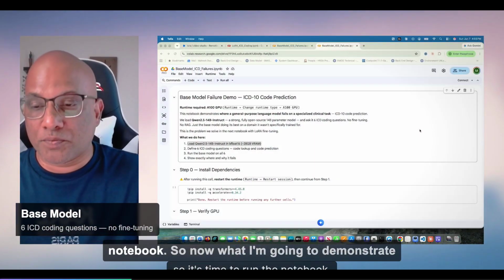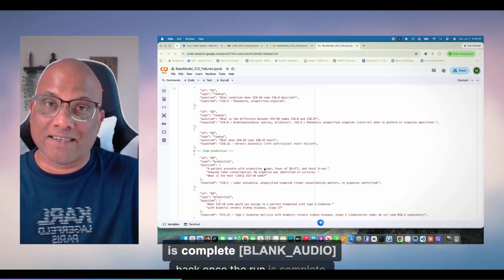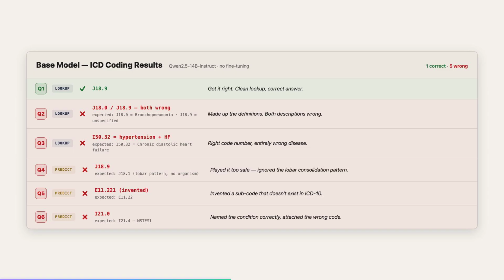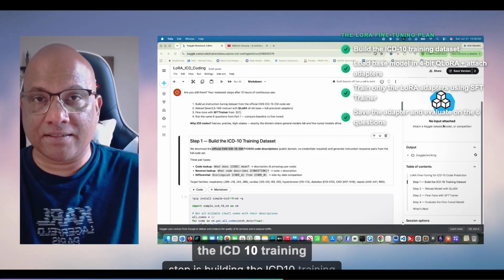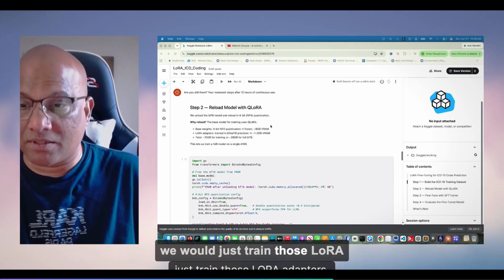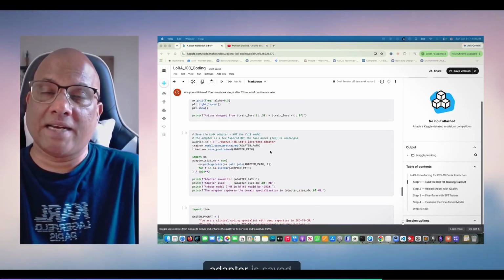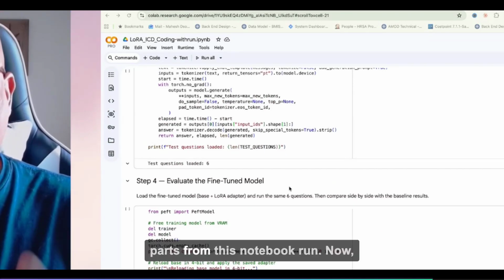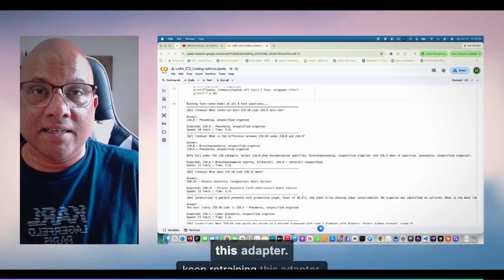Fine-Tuning a 14B Model with LoRA — ICD Code Prediction example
General-purpose language models fail on specialized tasks. This video shows exactly why — and how to fix it with LoRA.

  We take Qwen2.5-14B-Instruct, give it 6 ICD-10 medical coding questions, and watch it fail on 5 of them. Then we fine-tune it using QLoRA on a
  dataset built from the official CMS ICD-10-CM code set — no API key, no institutional data required. Same 6 questions after training: 5 out of 6
  correct.

  The full loop, end to end:

  ✅ Why fine-tuning, not RAG — the decision framework
  ✅ Building the training dataset from public CMS data (~4,100 pairs)
  ✅ Loading Qwen2.5-14B in 4-bit NF4 with QLoRA
  ✅ Training with SFTTrainer — only 0.84% of parameters updated
  ✅ Saving a 273MB adapter (not the full 14B model)
  ✅ Running the same 6 questions — measuring the difference

  Training ran in ~50 minutes on an A100. The adapter is 273MB. The base model is unchanged and reusable.

  📦 Dataset: Built from CMS ICD-10-CM FY2025 — linked in the notebook

  Tech stack
  Model: Qwen2.5-14B-Instruct
  Libraries: transformers, peft, trl, bitsandbytes, datasets
  Technique: QLoRA (4-bit NF4 base + bfloat16 adapters)
  Trainer: SFTTrainer with cosine LR schedule, 3 epochs

  ⏱ Timestamps
  0:00 — The ICD coding problem
  2:03 — Why fine-tuning, not RAG
  4:07 — Base model failures — live demo
  6:25 — Building the training dataset
  8:40 — QLoRA setup and training
  13:26 — Fine-tuned model — same 6 questions
  17:05 — Wrap up

  📺 Domain-Specific SLM Series
  Video 2 — LoRA Fine-Tuning: this video